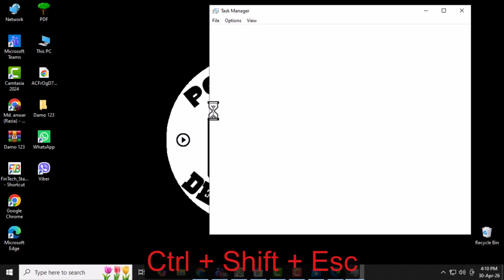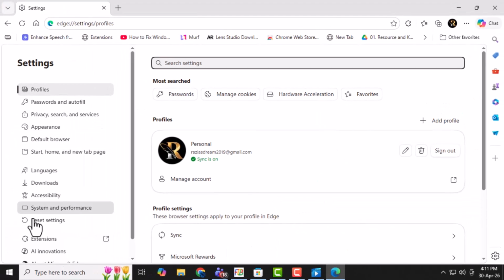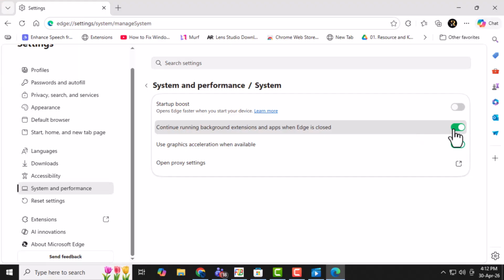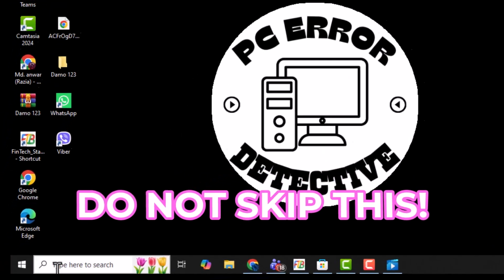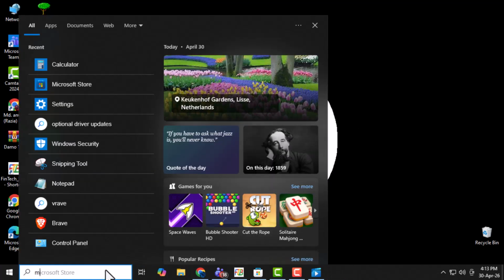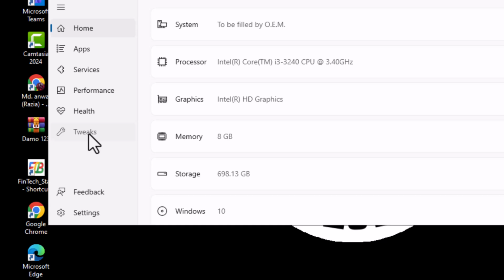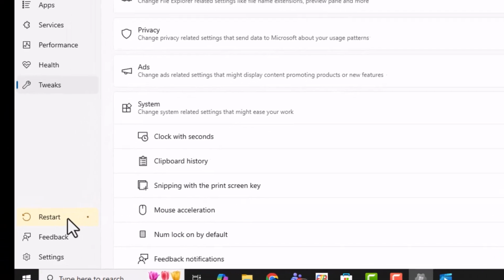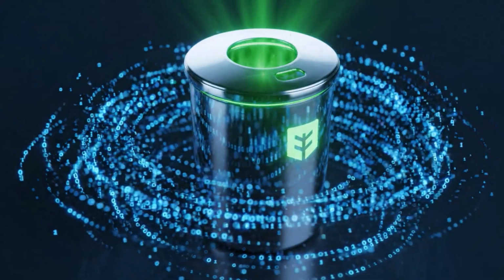Stop Microsoft Edge RAM Usage - Easy Fix for Slow PC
Is your PC running slow? Microsoft Edge might be the hidden culprit eating your RAM even when closed! In this tutorial, I'll show you exactly how to stop Edge from running in the background and hogging your system resources.

Timestamps:
0:00 - Intro: Why is my PC slow?
0:34 - Checking Edge RAM usage in Task Manager
0:52 - Opening Edge Settings
1:19 - Finding System & Performance settings
1:36 - Disable Startup Boost
1:51 - Turn off background extensions
2:05 - Verify the fix works
2:21 - How to completely uninstall Edge
2:45 - Set default browser
3:07 - Using Wintoys app
4:10 - Digital Market Act trick
4:48 - Final uninstall steps

This method is:

100% safe (no sketchy software)
Works on Windows 10 & 11
Perfect for low RAM PCs (4GB, 8GB)

⚠️ Important Notes:

. Install Chrome or Firefox BEFORE uninstalling Edge
. Only follow steps carefully to avoid issues
. Restart required for Digital Market Act setting

Tools Mentioned:

. Wintoys (Microsoft Store verified app)
. Task Manager (built-in)